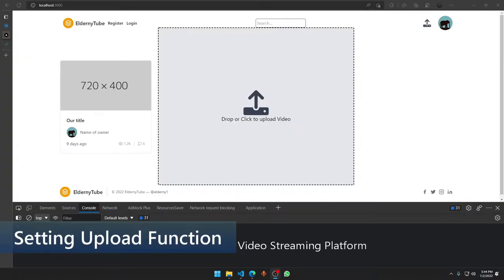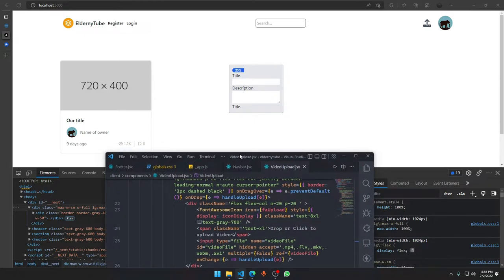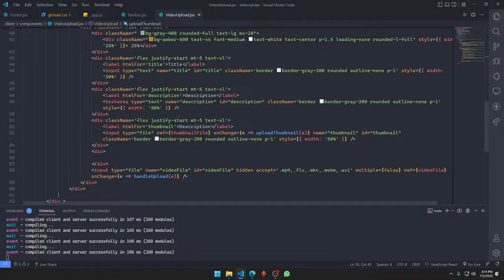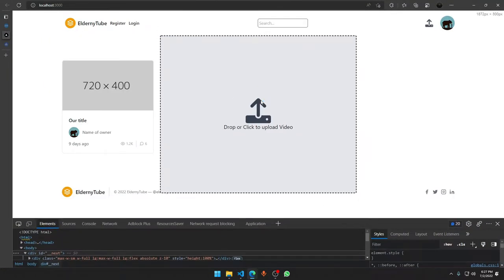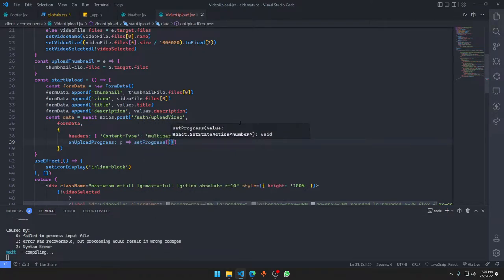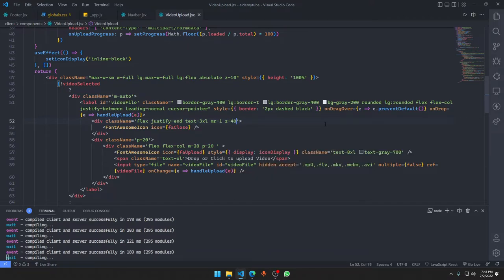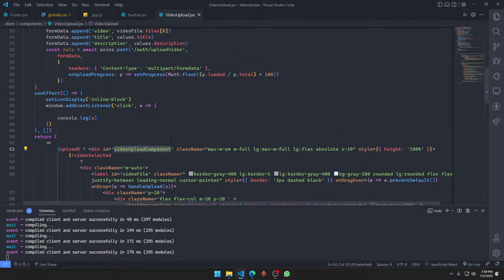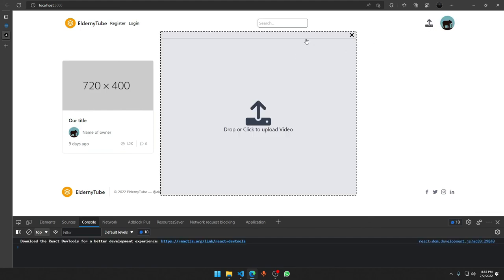Video Streaming Website Tutorial Next JS + Node JS | Setting Up Upload Function | Part 7